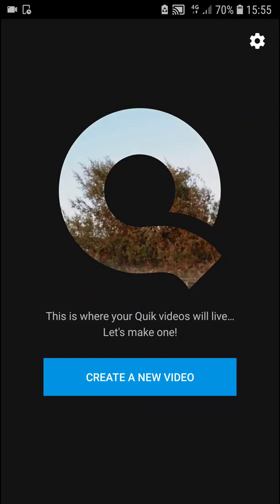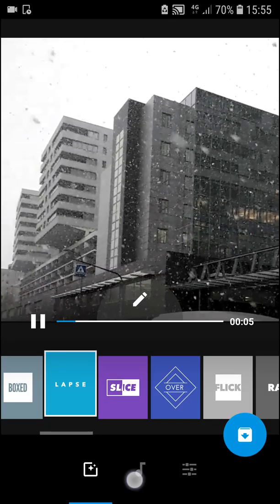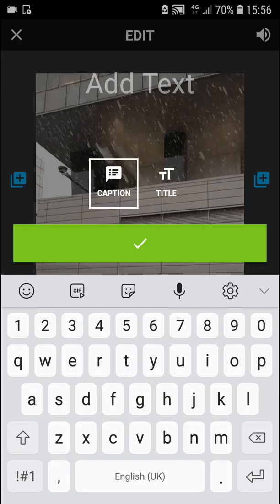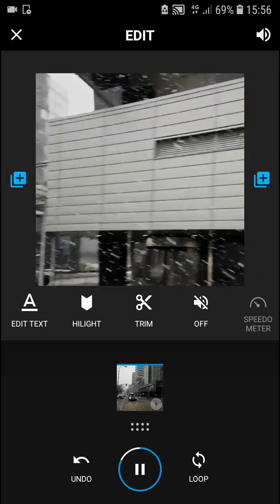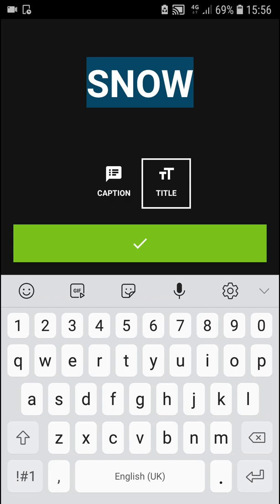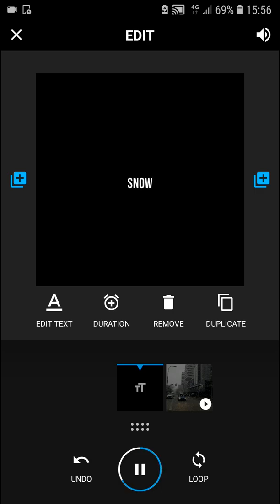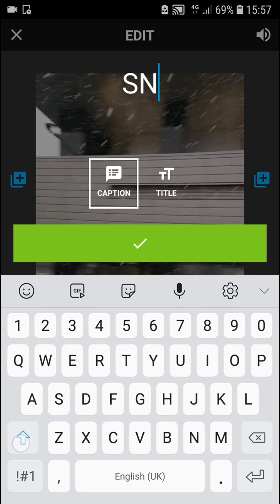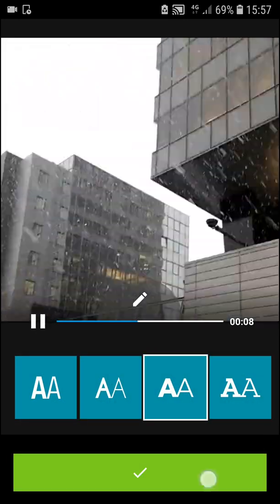Quik - How To ADD Text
, transferwise ‏‏‎ ‎

GET AMAZING FREE Tools For Your Youtube Channel To Get More Views:
Tubebuddy (For GROWTH on Youtube):